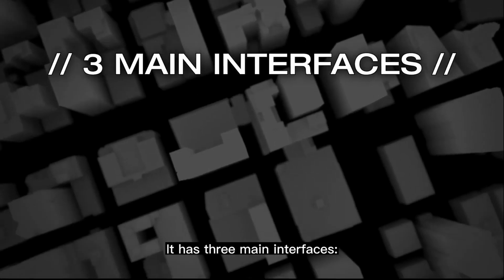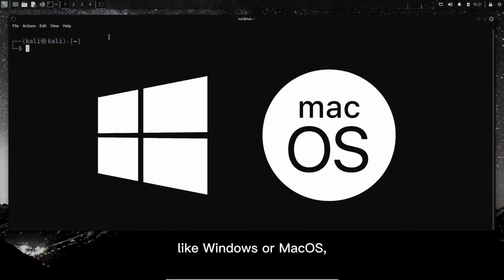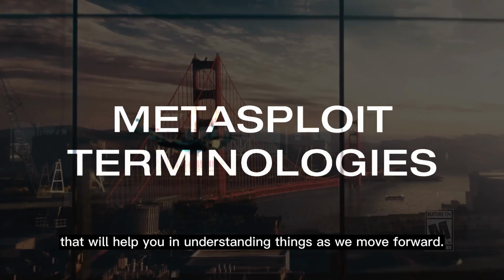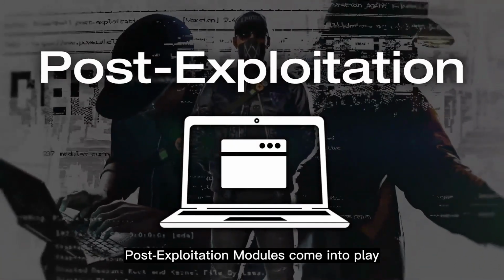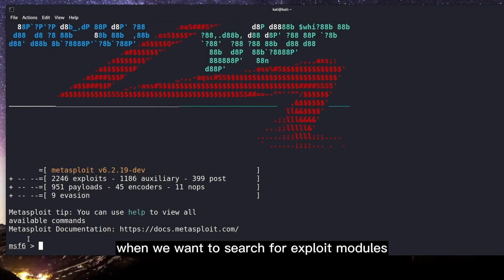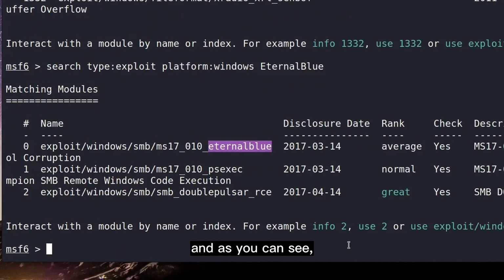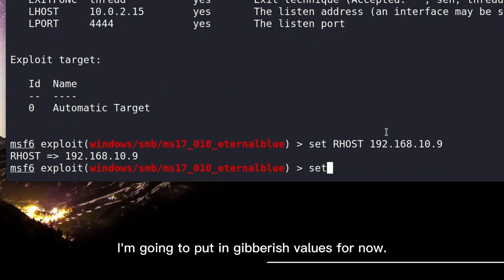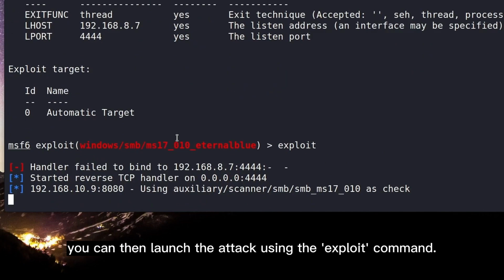Introduction to METASPLOIT! (Cybersecurity)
Discovering Metasploit, one of the most widely-used cybersecurity tools, in just 5 minutes.
// CHAPTERS:
0:00 Intro
0:23 What is Metasploit
1:08 The Console
1:50 Basic Terminologies
3:00 Example Tutorial
5:10 END